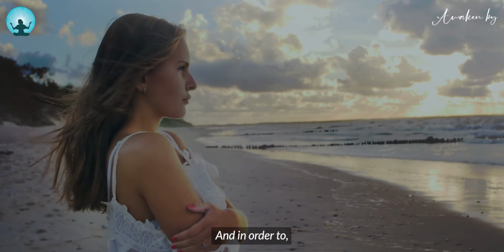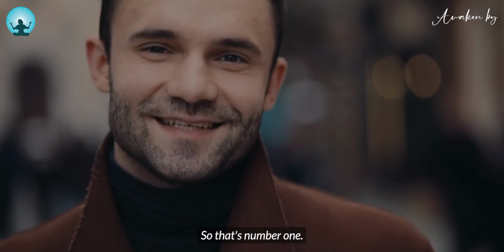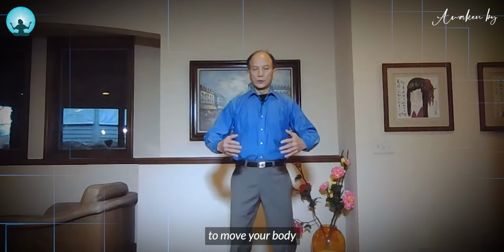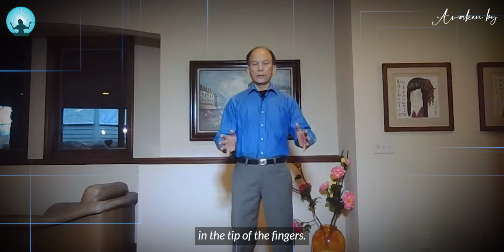Do This 9 Times For 1 Minutes, Within 7 Days Your Life Will Change | Chunyi Lin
There's a final point for all of these practices:

Increase your life quality: Get less sick, Regenerate faster, Improve your vitality, Increase your health! Better
sleep, less anxiety, more joy!

About Shi Heng Yi

Shi Heng Yi is the headmaster of the Shaolin Temple
Europe Ex ** located in Germany and belongs to
the 35th Generation of Shaolin.
For the full training experience, please have a look at the

🎥Video footage: all video footage used is either licensed through either CC-BY or from Videoblocks.

-This video has no negative impact on the original works (It would actually be positive for them) -This video is also for teaching purposes. -It is not transformative in nature. -We've only used bits and pieces of videos to get the point across where necessary.